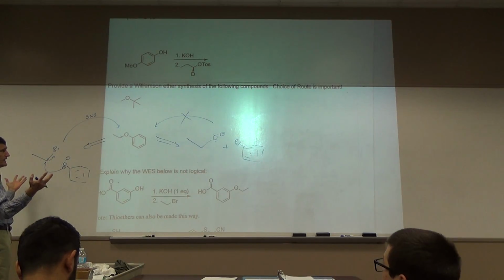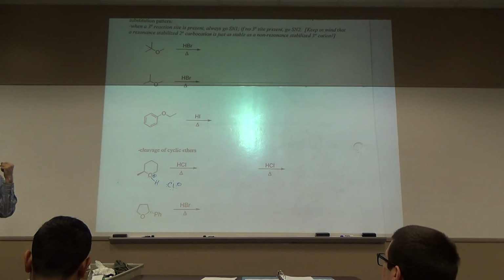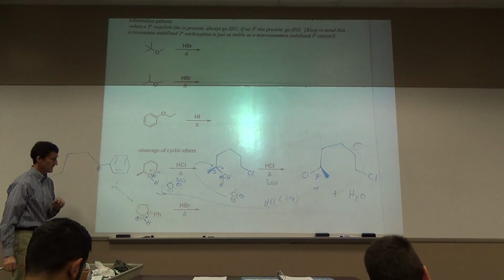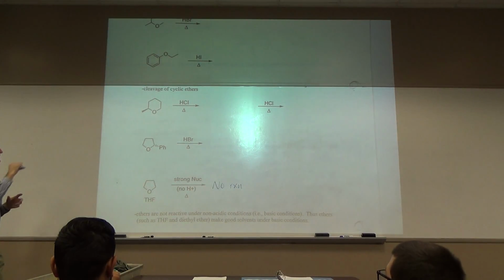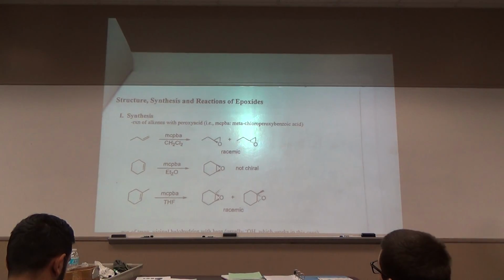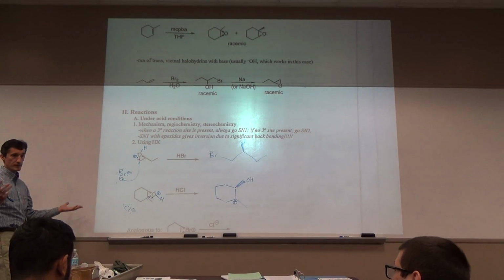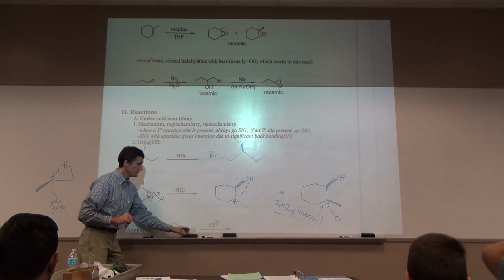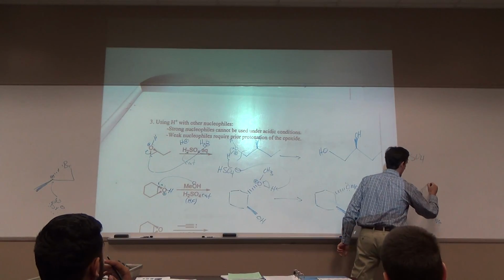Organic II_Jan13_Begin Epoxide Chem